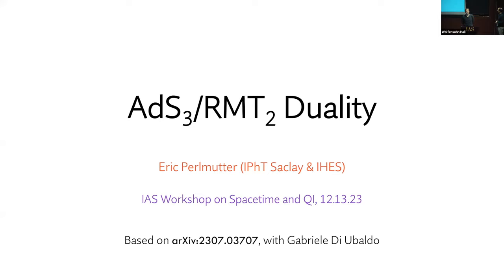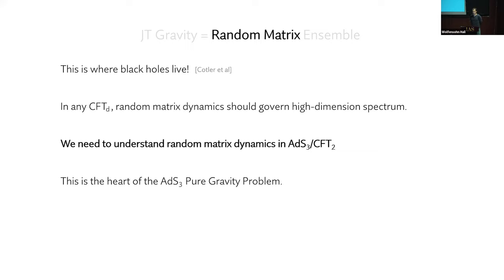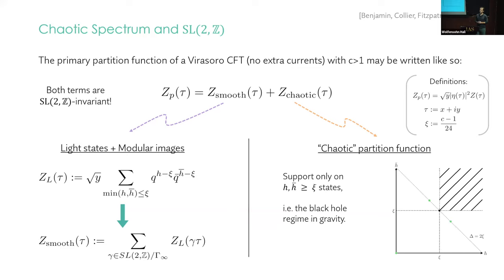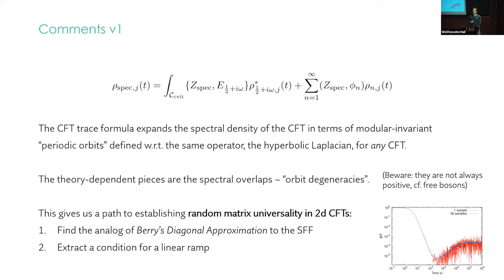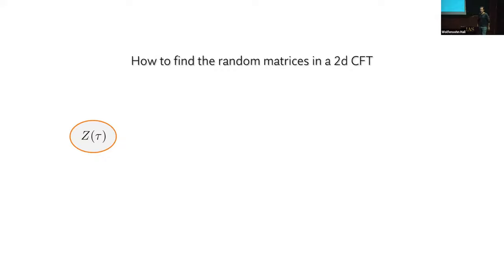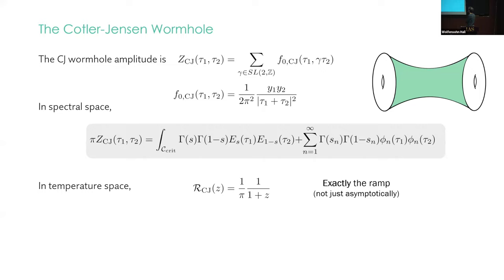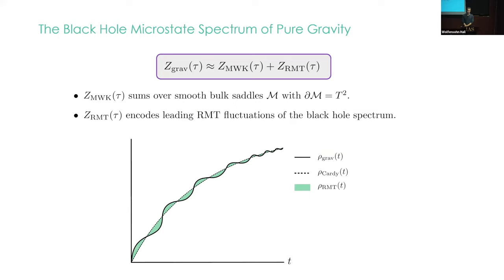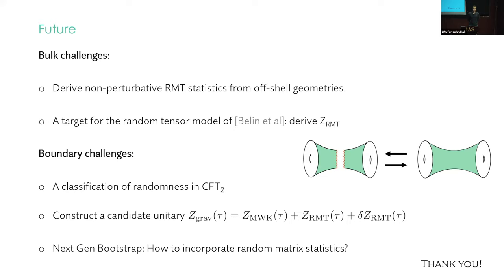AdS3/RMT2 Duality - Eric Perlmutter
Workshop on Spacetime and Quantum Information

Topic: AdS3/RMT2 Duality
Speaker: Eric Perlmutter
Date: December 13, 2023

We introduce a framework for quantifying random matrix behavior of 2d CFTs and AdS3 quantum gravity. This is anchored by a 2d CFT trace formula, analogous to the Gutzwiller trace formula for chaotic quantum systems. We use this framework to understand the Cotler-Jensen torus wormhole of AdS3 pure gravity from a microscopic CFT point of view. Factorizing the wormhole generates a new, non-perturbative piece of the AdS3 pure gravity path integral with torus boundary, containing fine-grained spectral data of pure gravity black hole microstates.